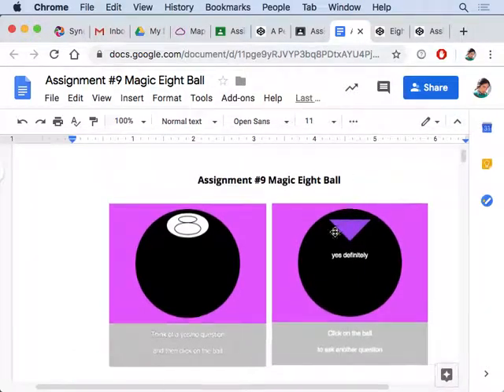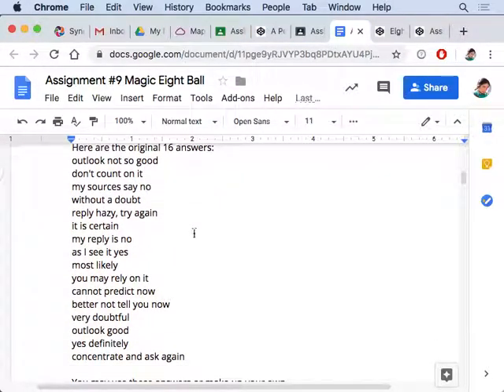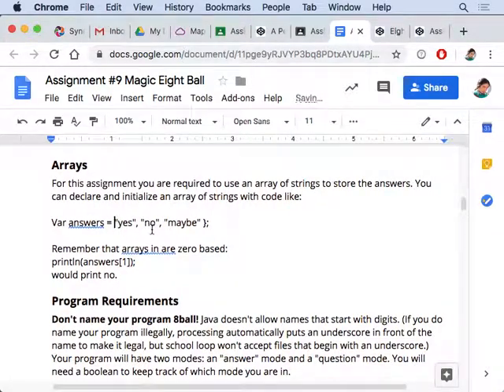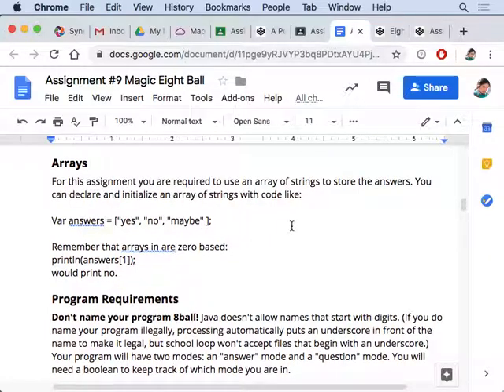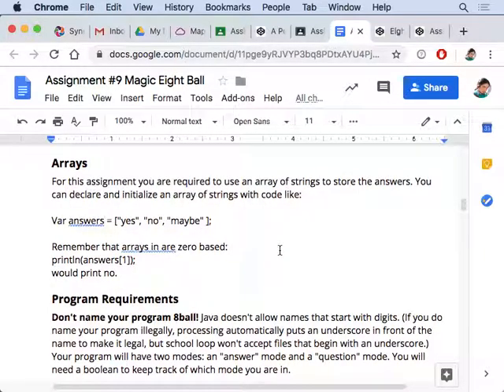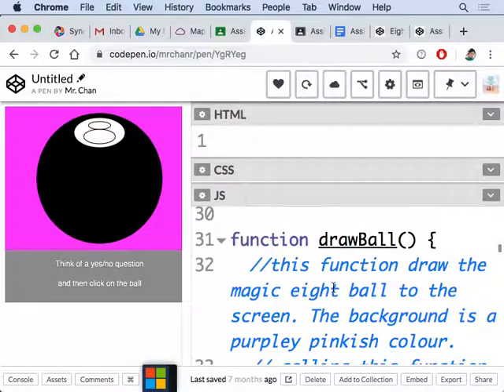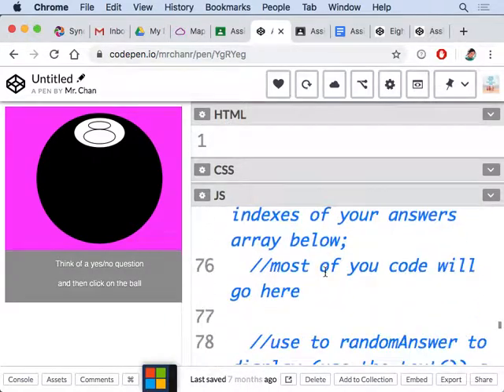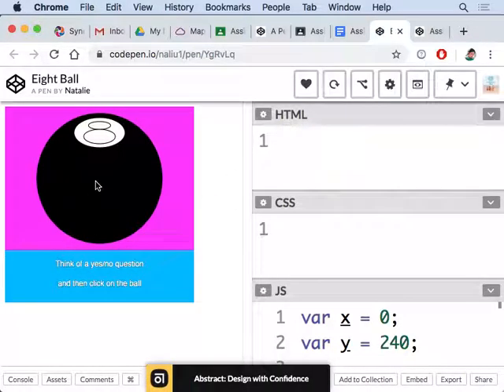Day Something Eight Ball Launch